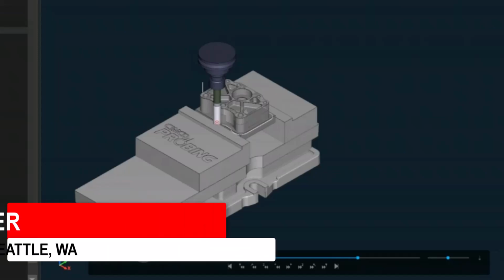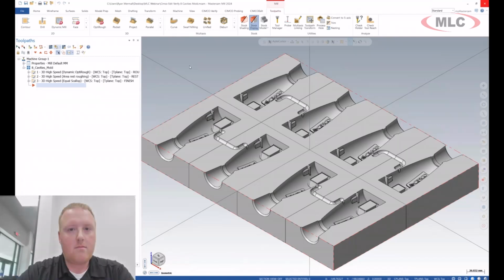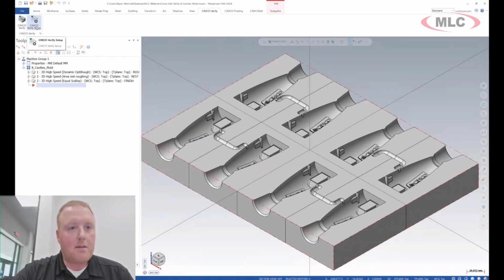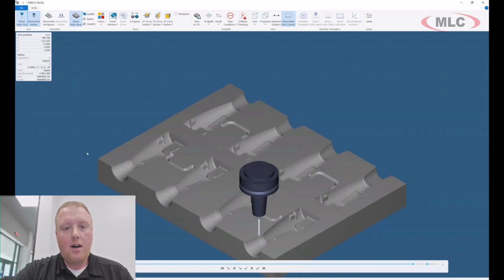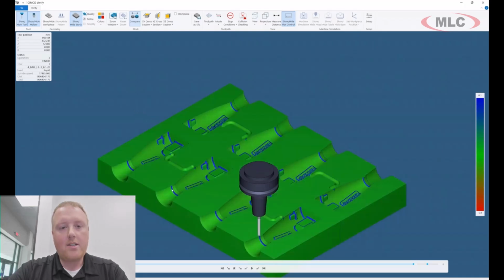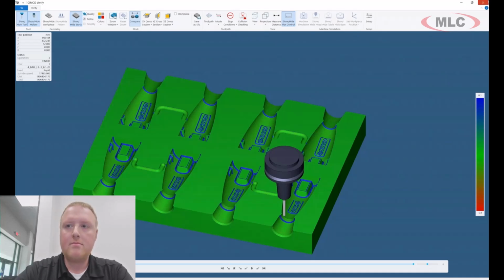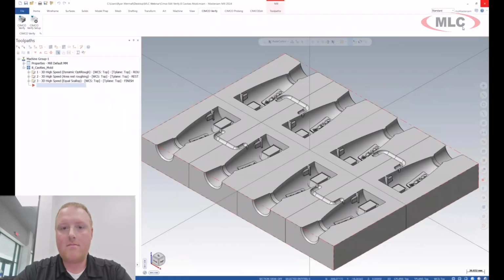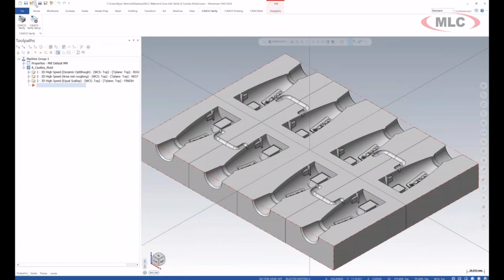CIMCO Quick Verify on Large Complex NC Programs - Mastercam Add-on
Learn more about Mastercam tools and add-ons like CIMCO Quick Verify

CIMCO Quick Verify utilizes an advanced kernel simulation to verify toolpath cuts in record time, significantly faster than the integrated verification tools in Mastercam.  If you spend a lot of time waiting for toolpath verification, a small investment in CIMCO add-on products can save you significant time and money.  Don't wait until the very end or accept less-optimum programs simply because it takes too long to iterate the verification.

This program is a perfect example where a single program contains a tremendous amount of complexity and long complex finishing toolpaths.  By utilizing the CIMCO Quick Verify program that integrates into the Mastercam user interface, you can slash the time required to verify the program, allowing you to get more work done.